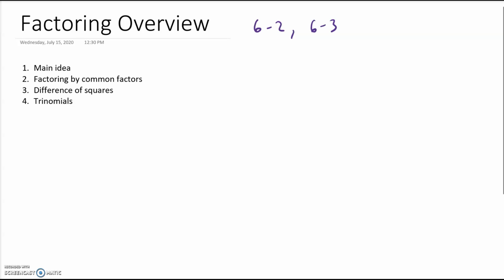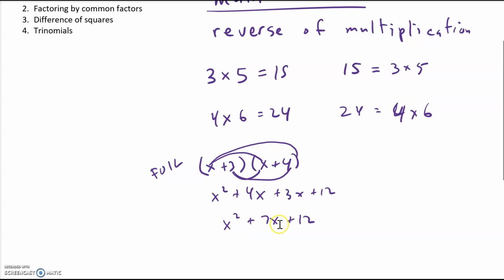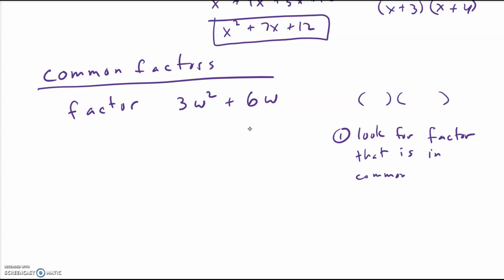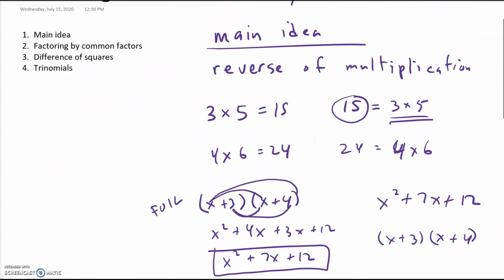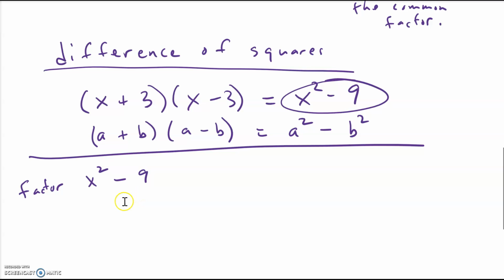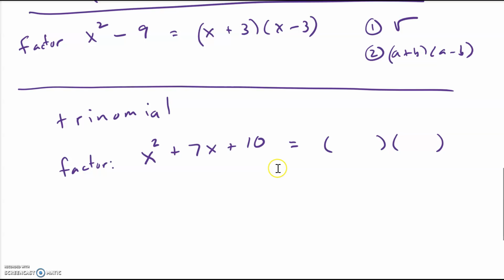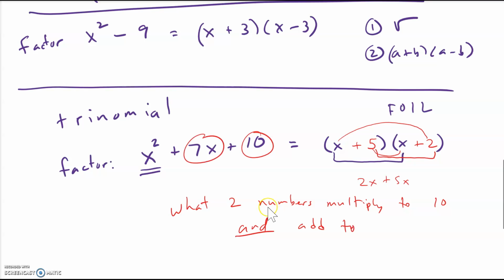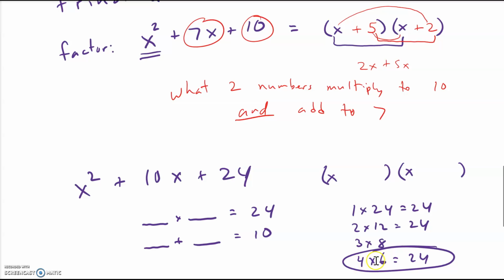factoring overview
basic overview of the ideas in factoring